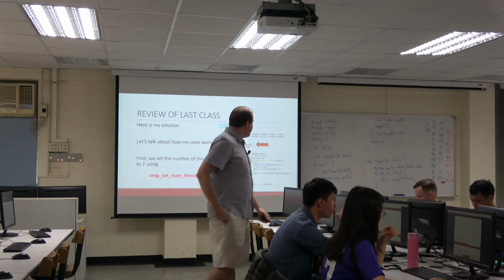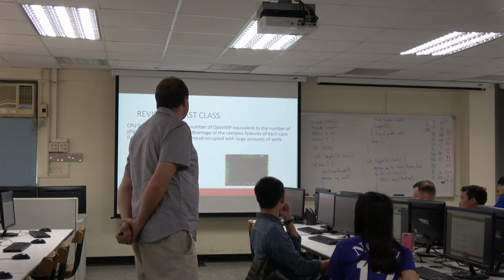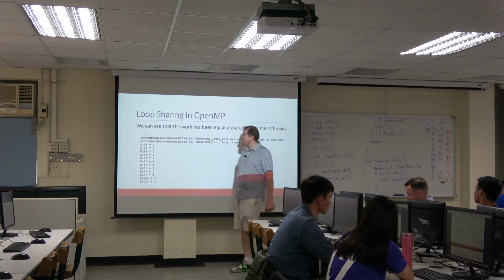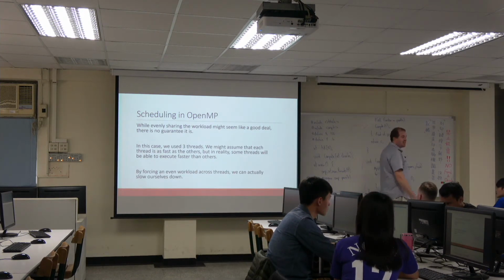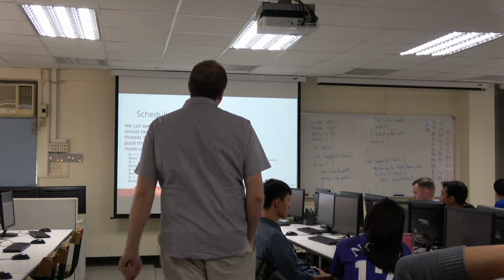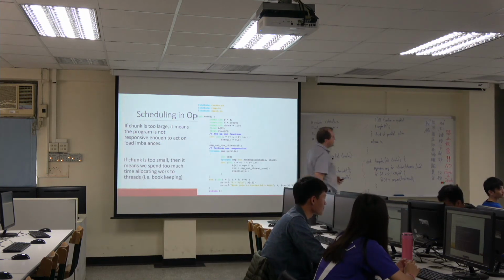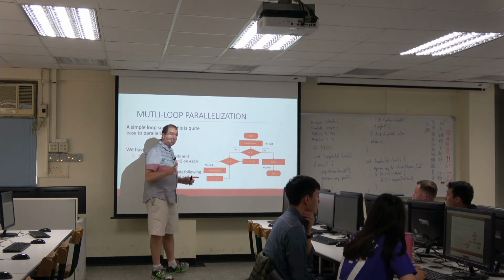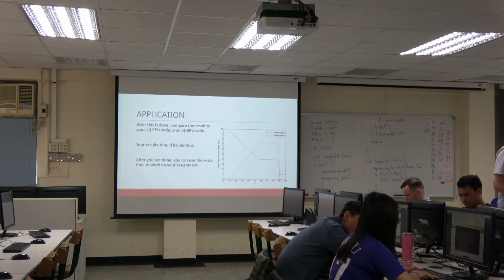20171227CPU&GPU 平行計算 - Matthew Smith